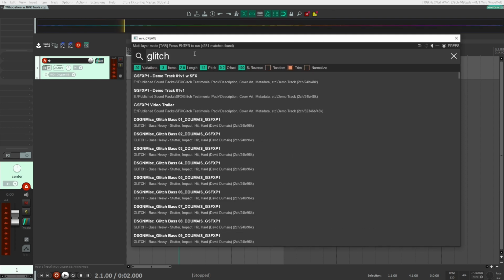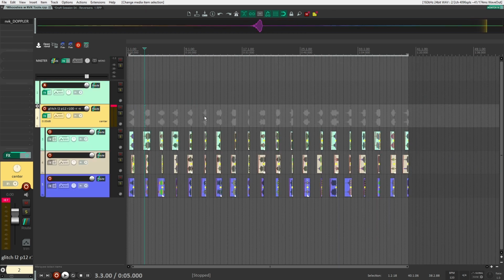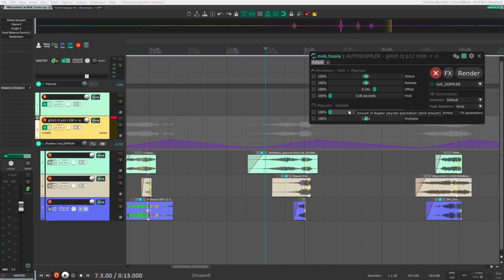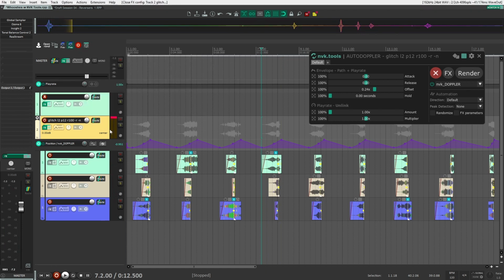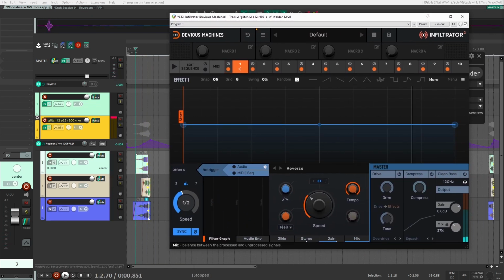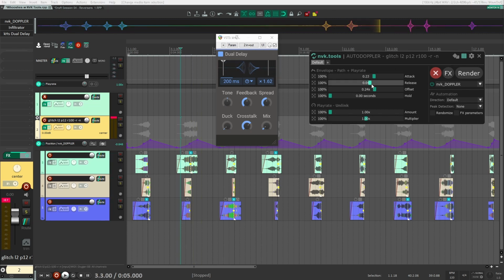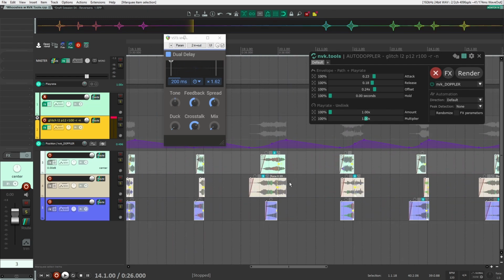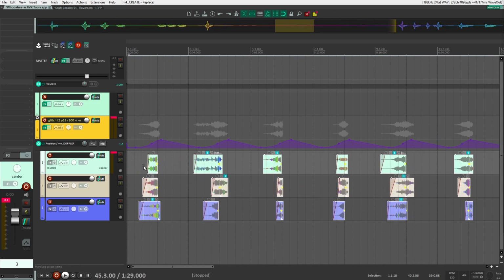Whoosh Sound Design with NVK Tools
00:00 - Intro
00:16 - Setting up nvk_Create
01:07 - Loading nvk_autodoppler
02:05 - Adding FX